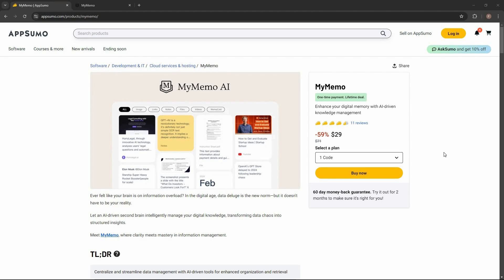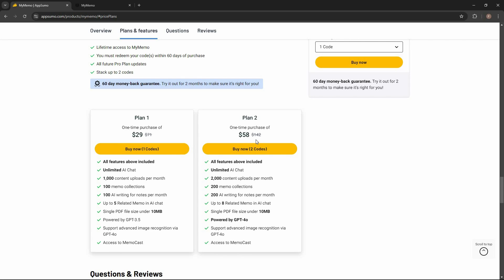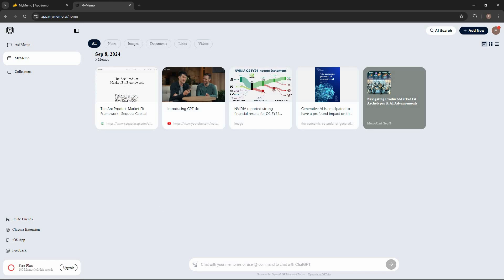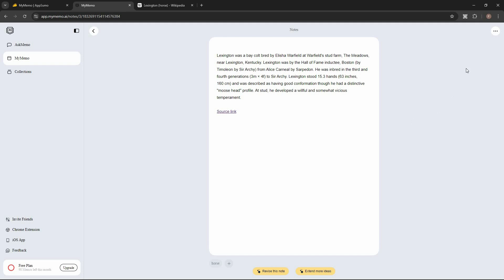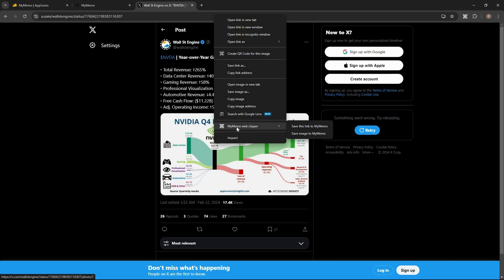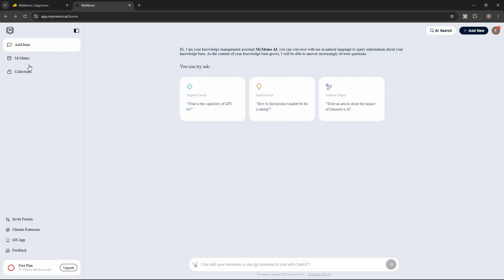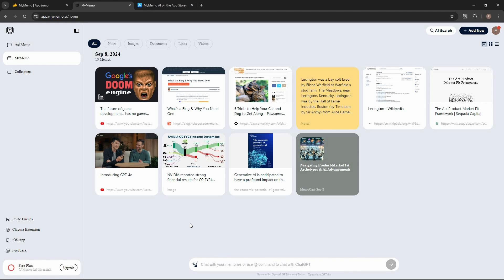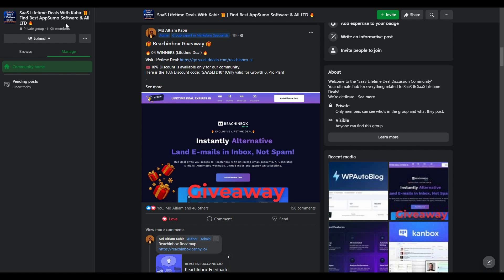MyMemo Review & Tutorial: Centralize and Streamline Data Management with AI-Driven Tools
MyMemo Review & Tutorial
MyMemo is an AI-powered tool designed to centralize and streamline your data management, making information overload a thing of the past. By leveraging advanced AI algorithms, MyMemo helps you organize vast amounts of data across multiple formats, from text and PDFs to videos and images, all within a single platform. With intelligent search functionalities and adaptive organization tools, retrieving crucial information becomes effortless.

Timestamp

0:00 MyMemo Lifetime Deal
2:56 Dashboard / How It Works
13:50 Overall Impression
14:28 Get 10% Off on AppSumo (New Users)